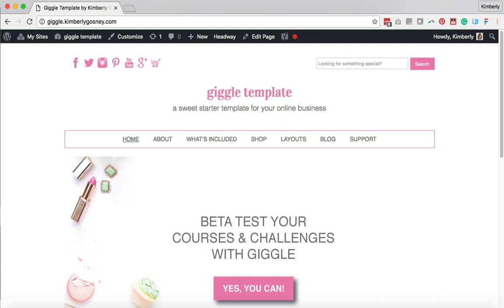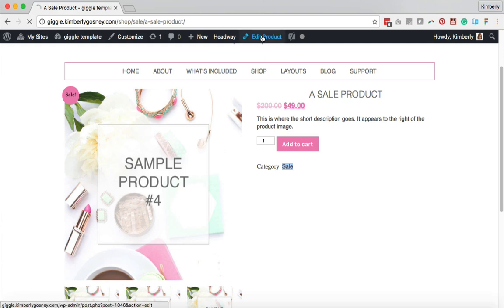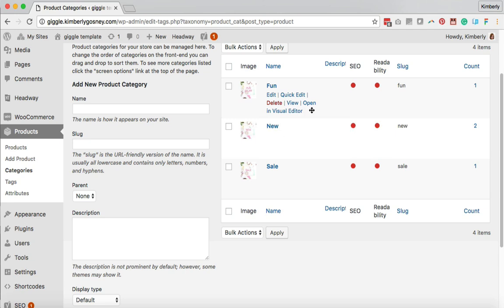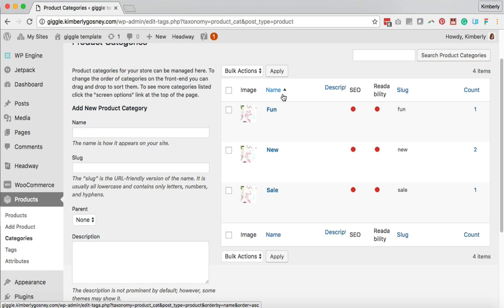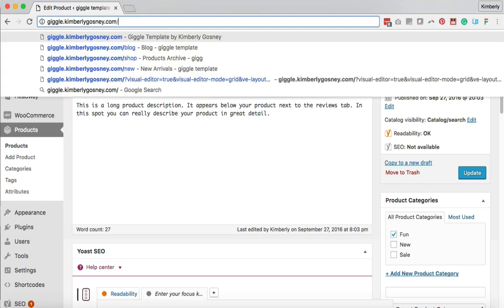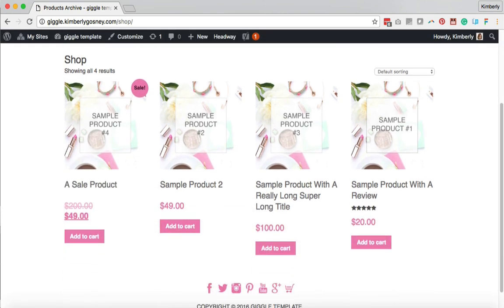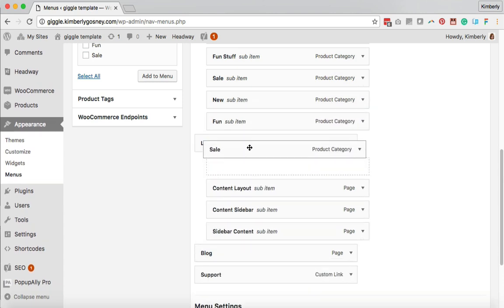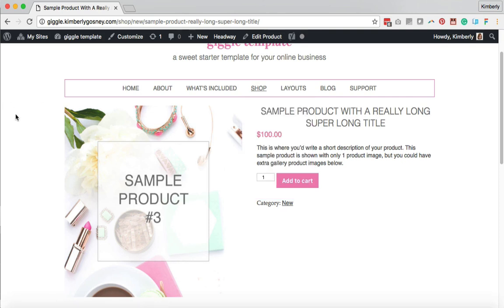Making Category Pages in WooCommerce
How to add category pages to your WooCommerce website. If you've got bunches of products in your WooCommerce shop using Category pages will help make it easier for your customers to find what they're looking for.